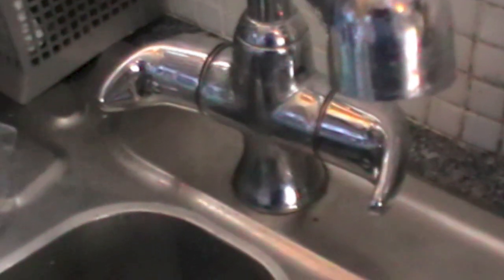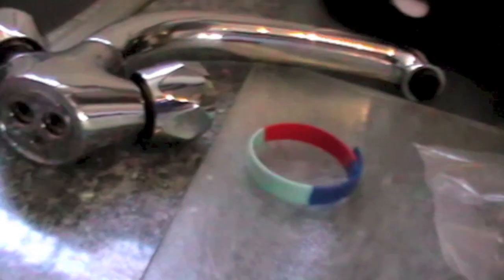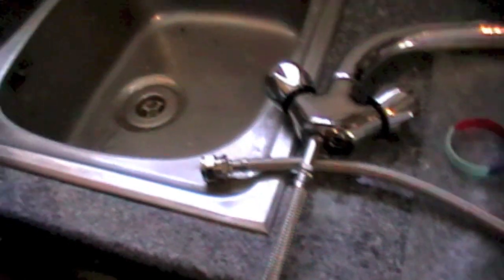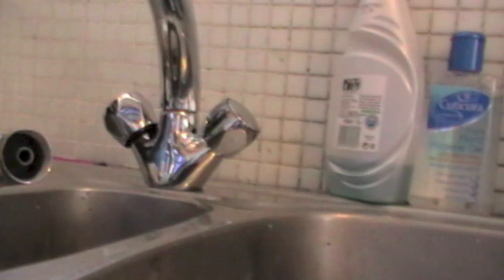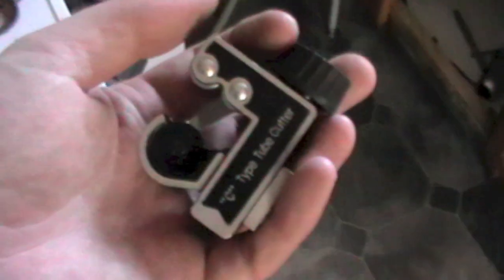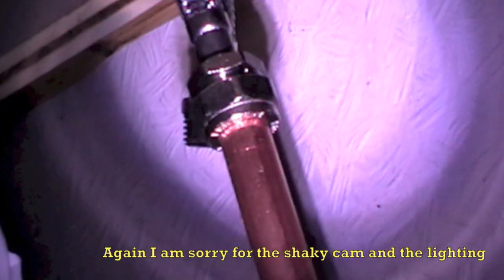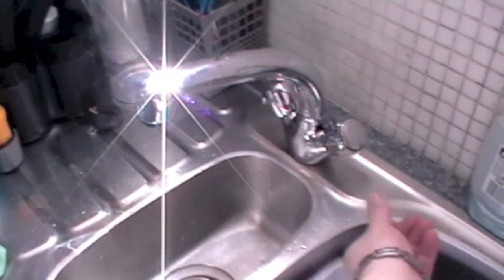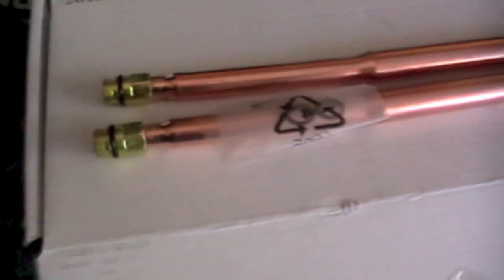How to change / plumb a leaky / faulty Monobloc mixer tap.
Changing a Monobloc kitchen mixer tap, due to the valves being broken.

I bought my parts from Screwfix. As of 14th Aug 2013 these are the part numbers for the items I used.

Swirl Contract Mono Mixer kitchen Tap Chrome: part no. 78570
Tube Cutter 3 - 28mm: part no. 49428
Flexi Hose: part no. unsure as staff helped me get the right ones.
Copper Pipe 15mm
Rothenberger Monoblock tap Spanner Set: part no. 40102